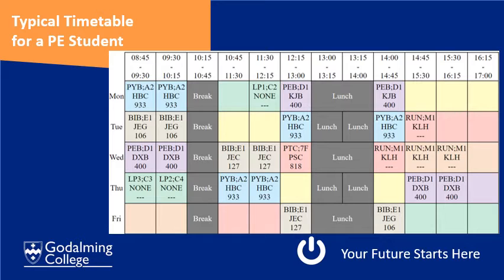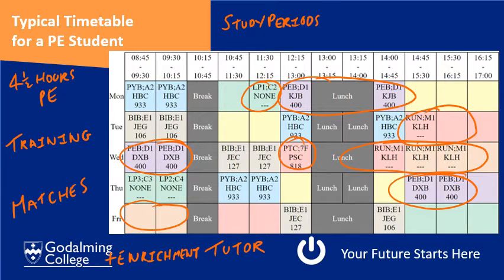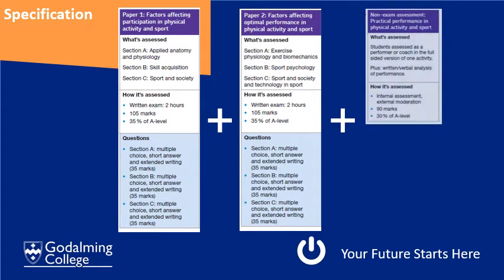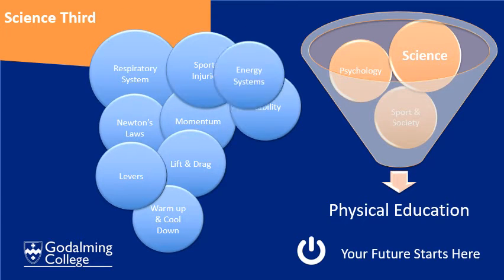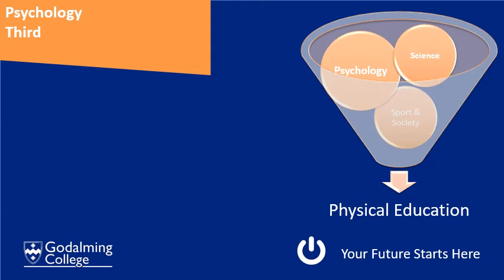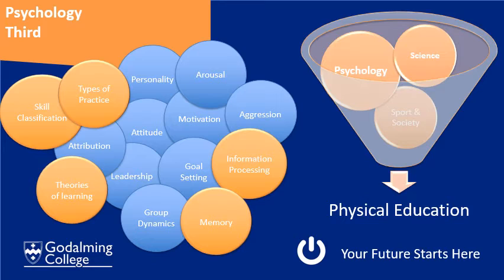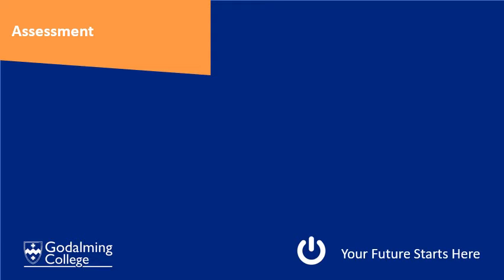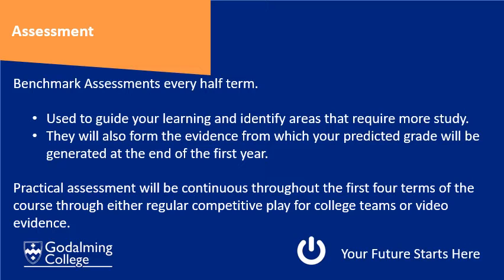Physical Education A Level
Welcome to an overview of PE A Level at Godalming College